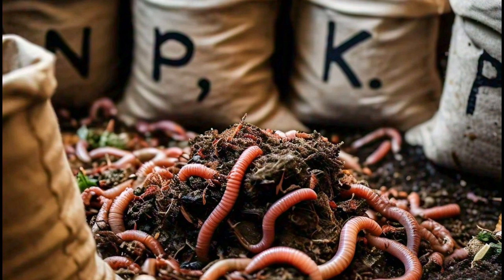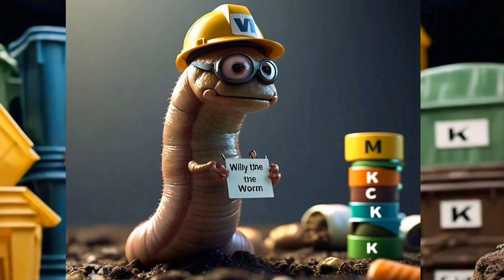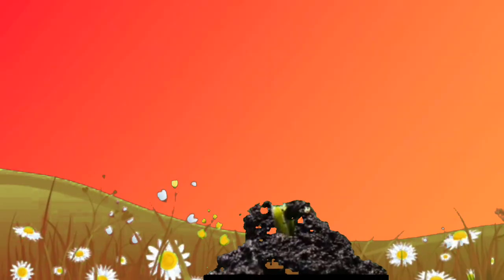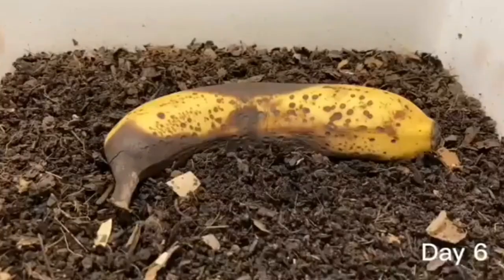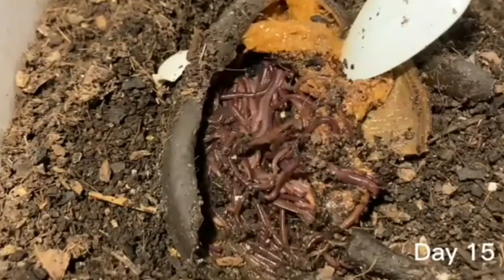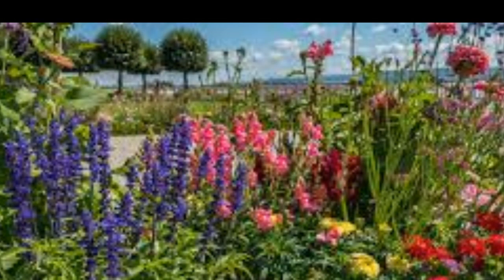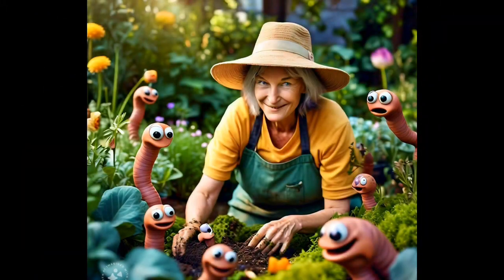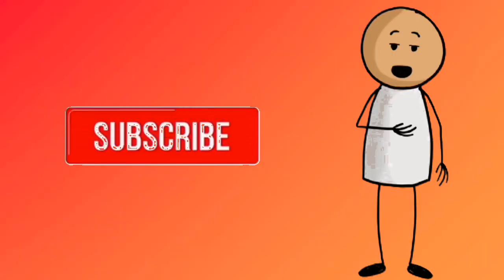How worms help plants to grow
Get ready to be amazed by the secret life of earthworms! In this fascinating video, we reveal the incredible underground world of earthworms and their surprising role in helping gardeners. Watch as these tiny creatures work together to provide essential nutrients to plants, making them the ultimate underground assistants. Discover the intricate network of tunnels and burrows that make this possible, and learn how you can encourage these beneficial worms in your own garden.